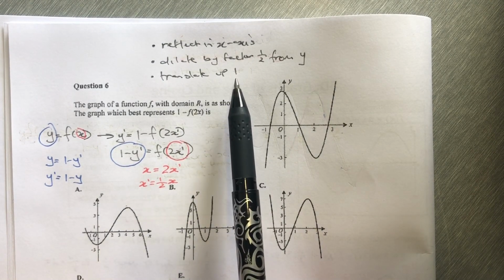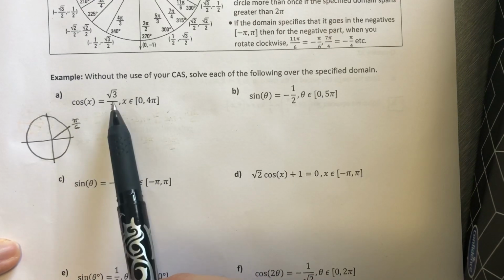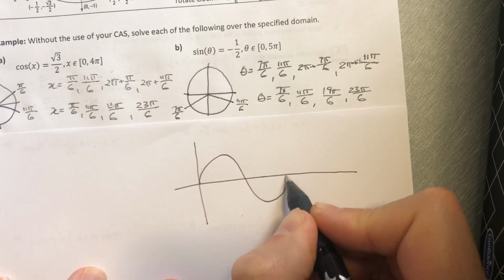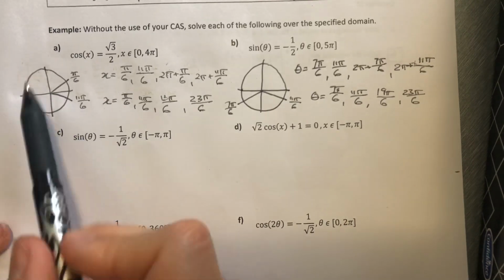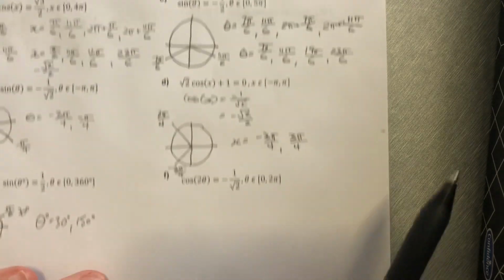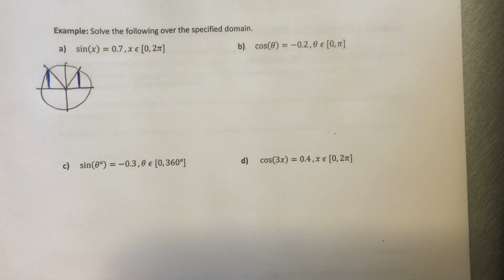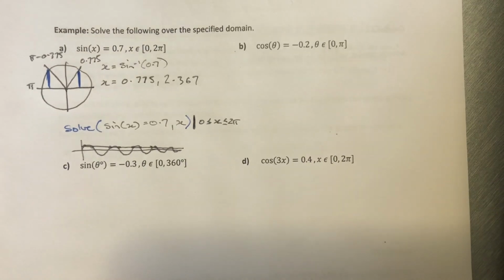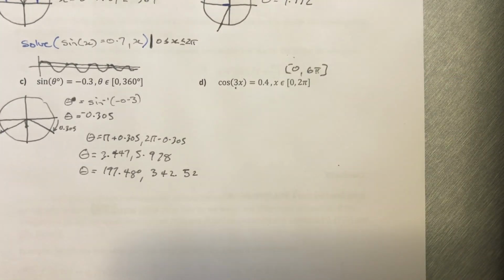Solving Trigonometric Equations - 12MM - 6E